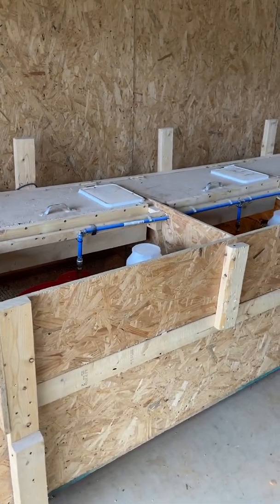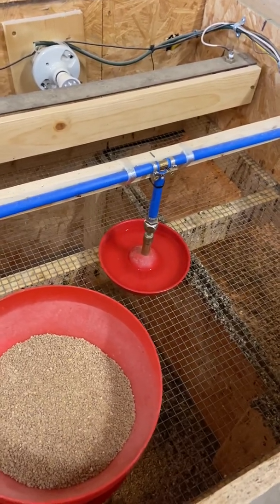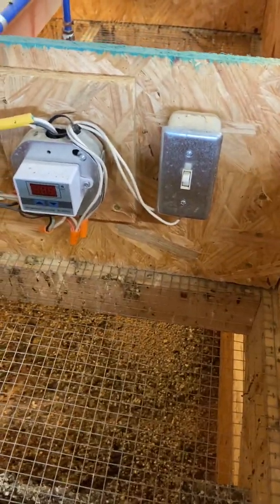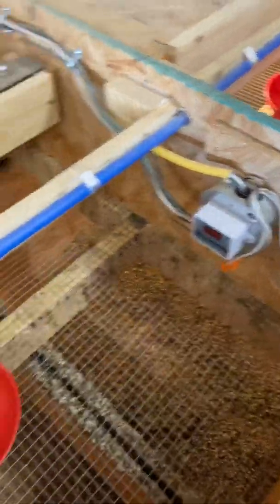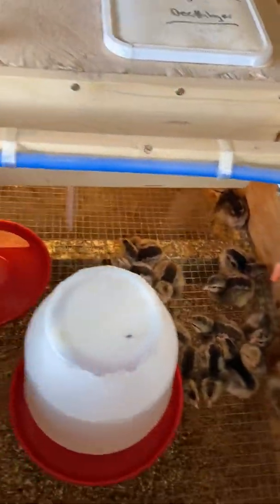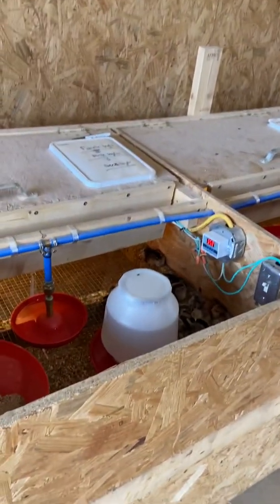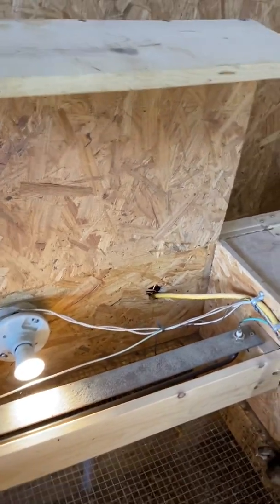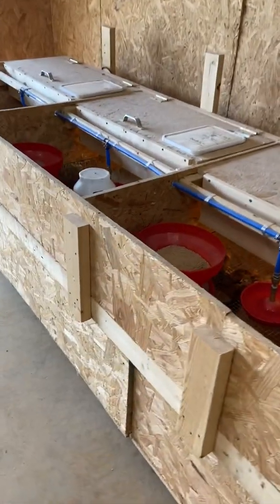Chick Brooder build by Bresse Farms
Chick brooder plans, build, heating element, temp controller